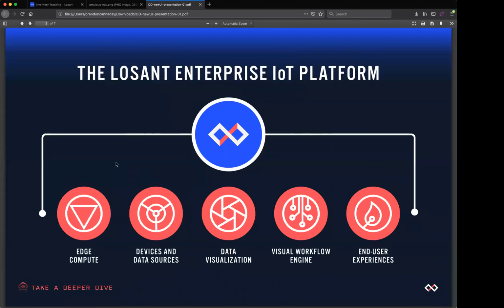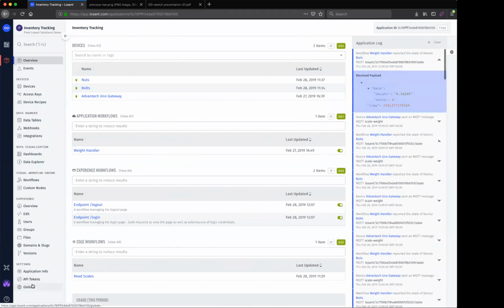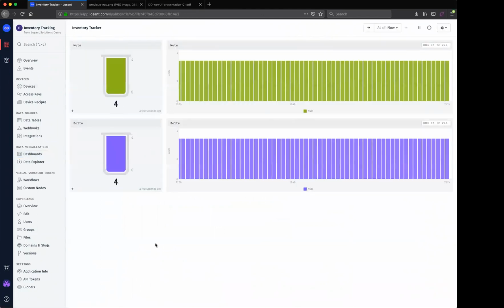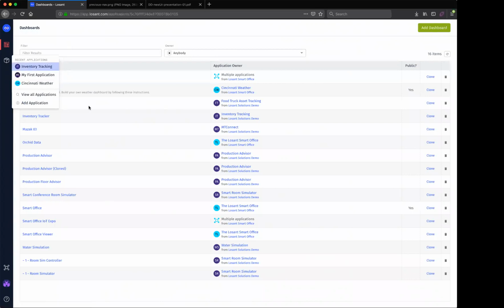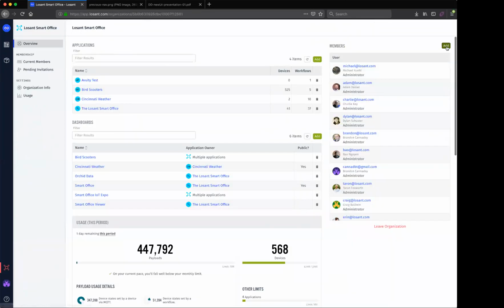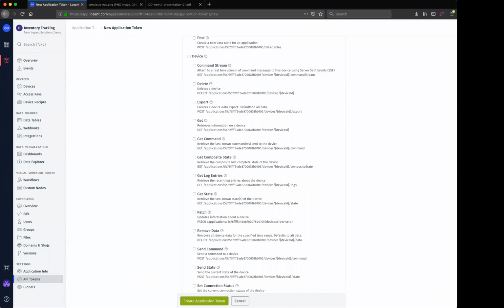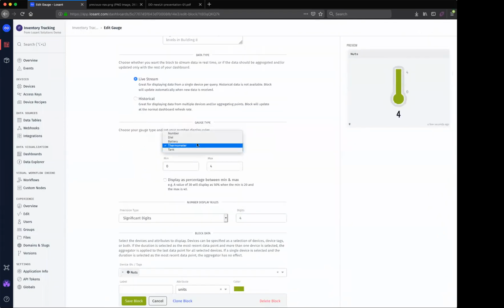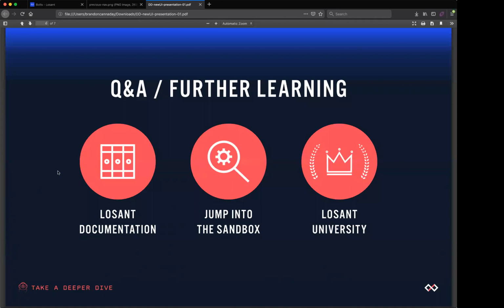Losant Provides Developers a New Navigation with this Platform Update Deeper Dive Webinar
Get an in-depth view of new platform functionality as it is released. Ask questions and get answers from CPO Brandon Cannaday and Losant's lead engineers.